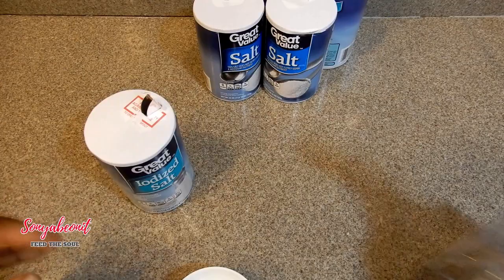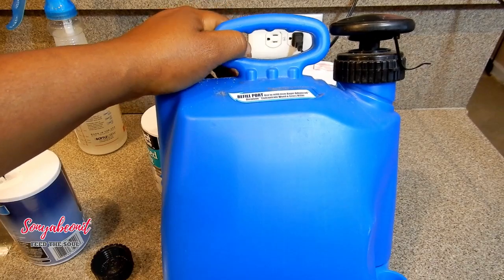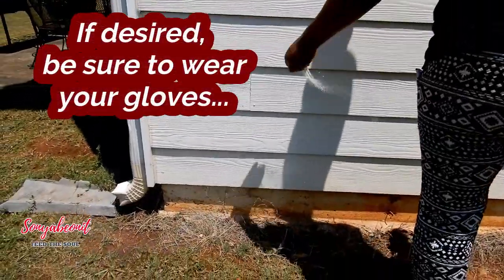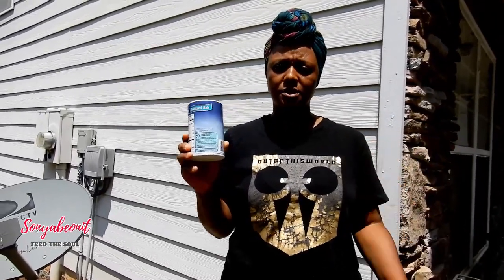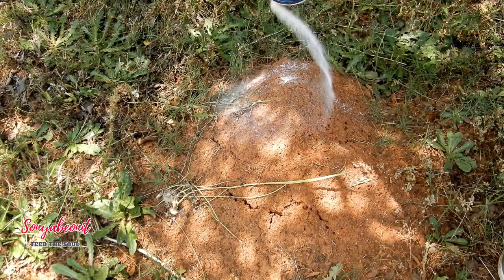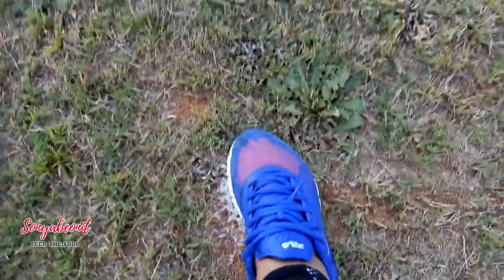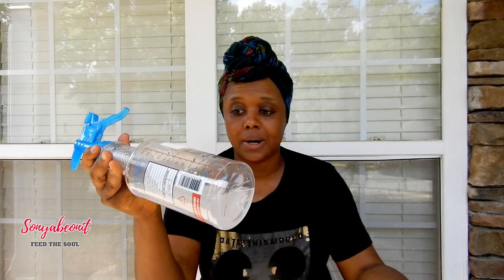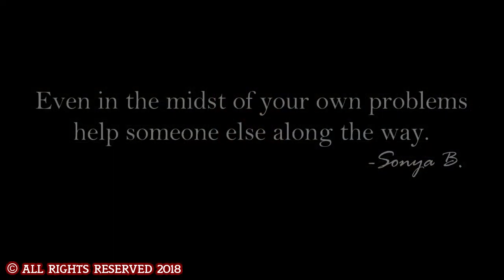​😏​😤​😄​😭​ TABLE SALT KILLS ANTS, CRAWLING BUGS, WEED, AND GRASS QUICKLY!!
Apply WITH CAUTION!!! You can naturally get rid of unwanted bugs, unwanted grass, weeds, dandelions, spiders, ant hills and a few other crawling bugs without the use of pesticides or other lawn care products with hazardous chemicals. This method is easy and simple to use, as well as highly affordable.

Products Required:

- Regular Salt or Iodized Salt
- Spray Bottle
- and/or Large container with a nozzle spray